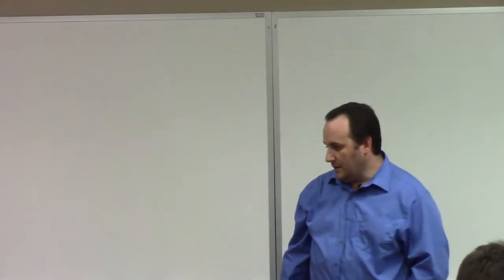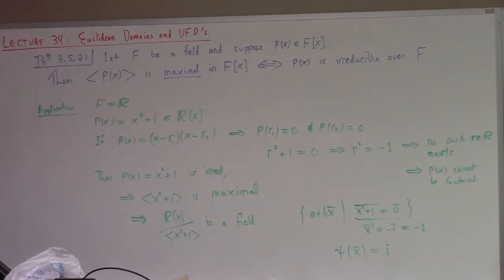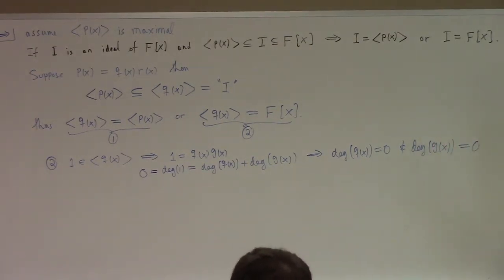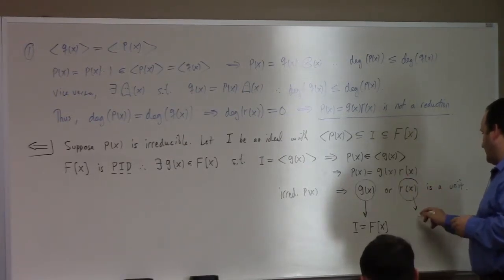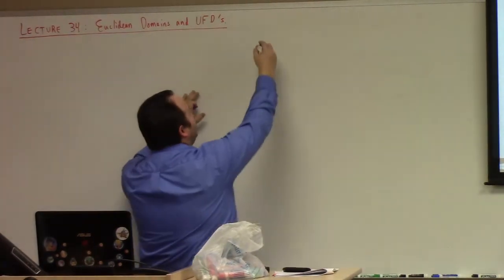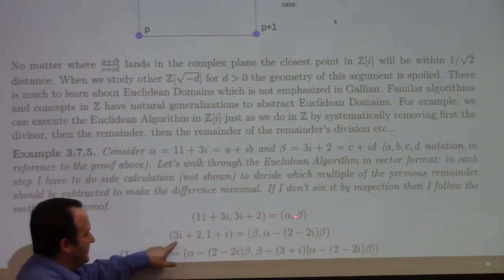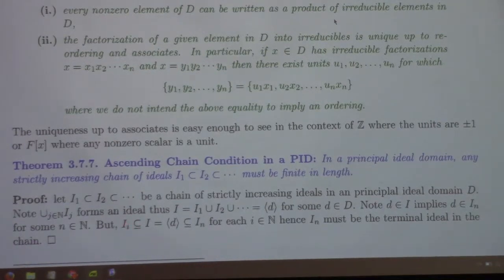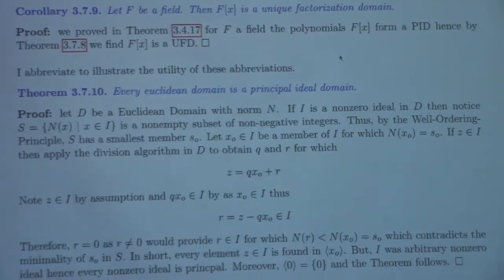Abstract Algebra: irreducible polynomial generates maximal ideal, 11-27-17